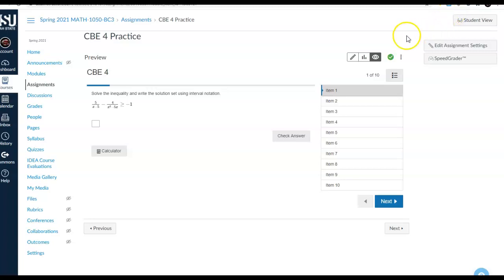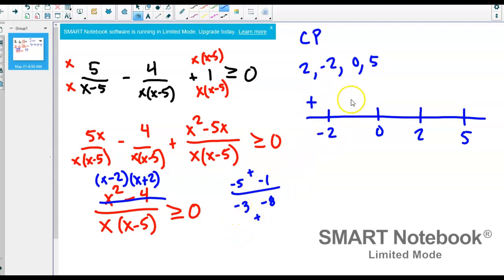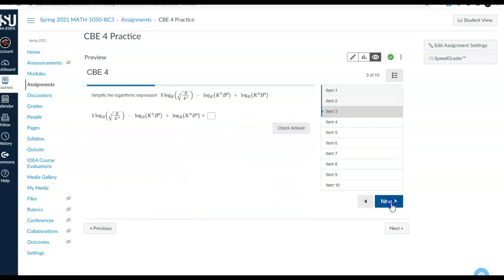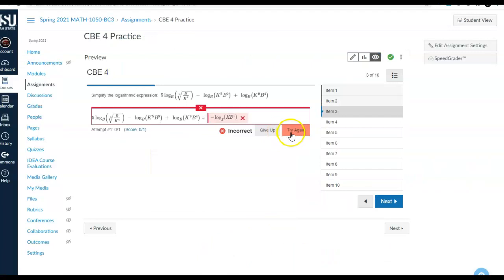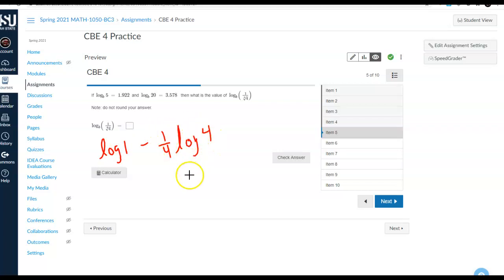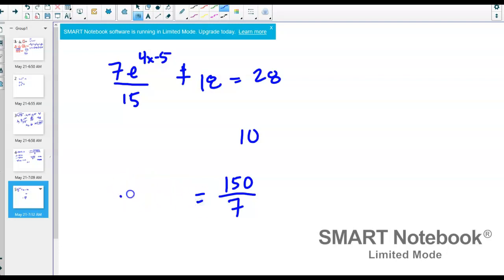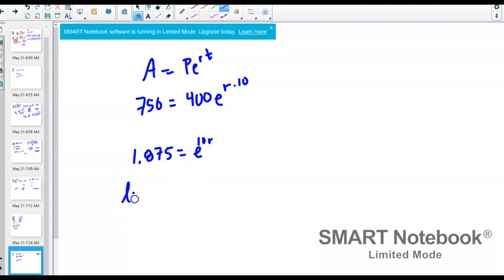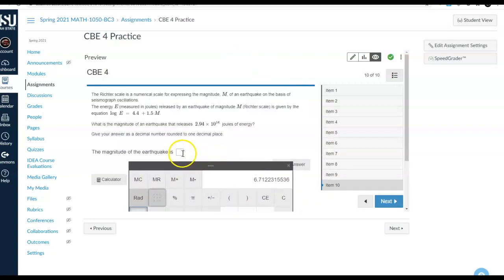CBE 4 Video(Sound)